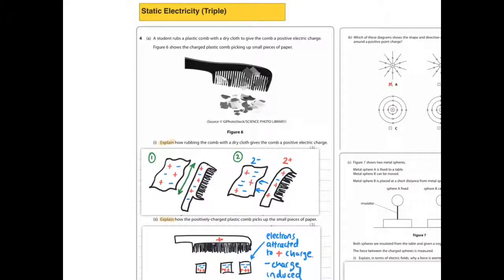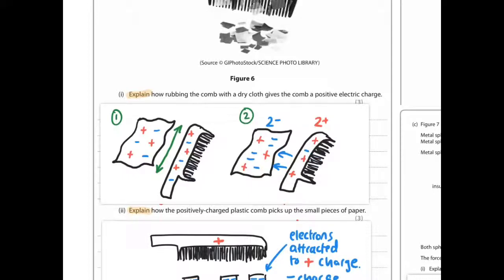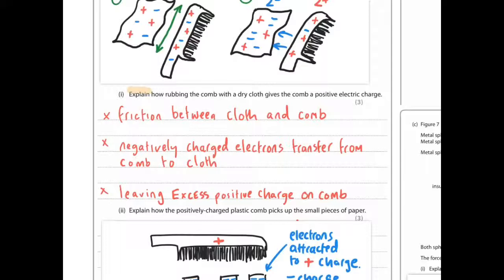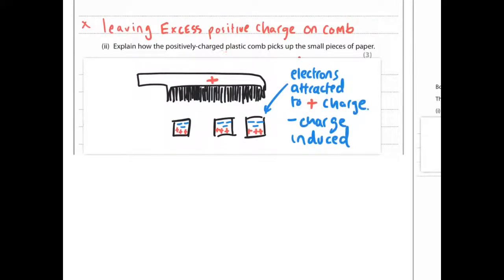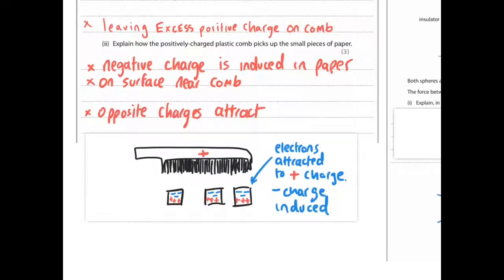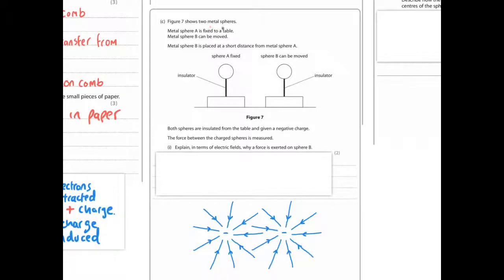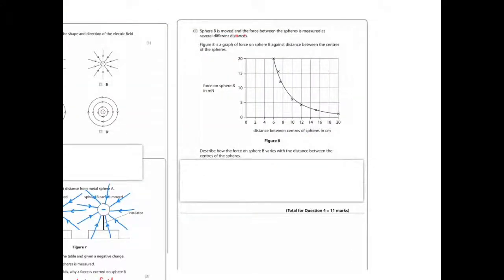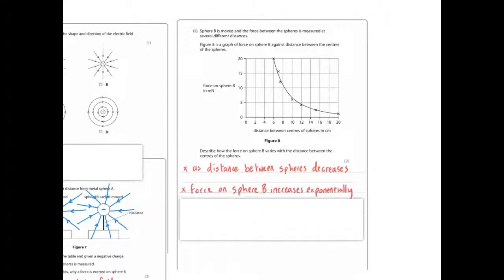Physics Paper 6 - Static Electricity (Triple)